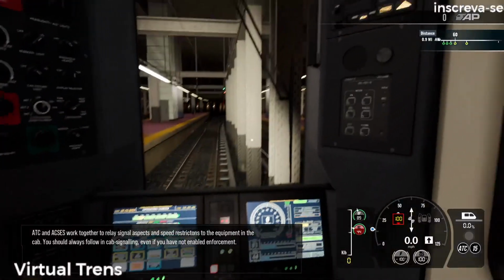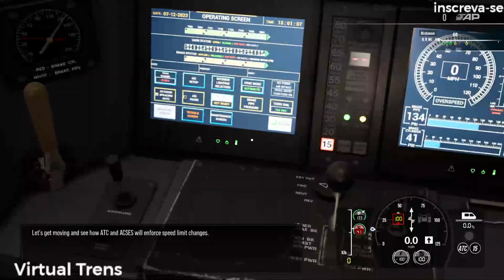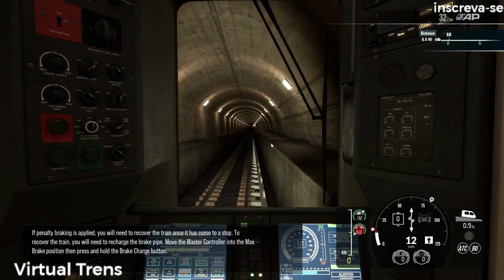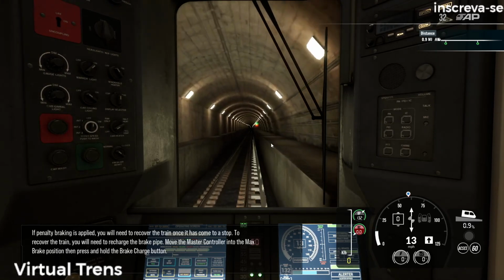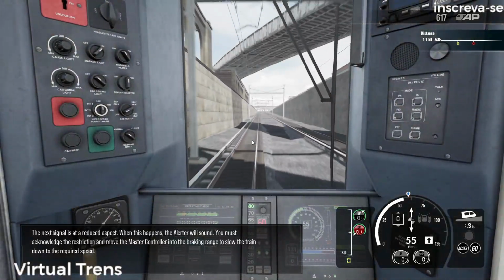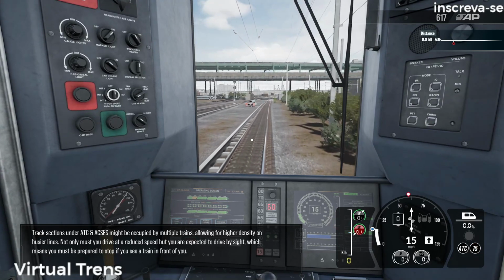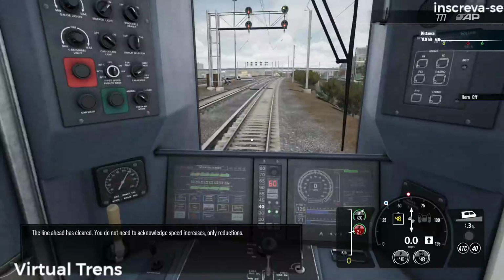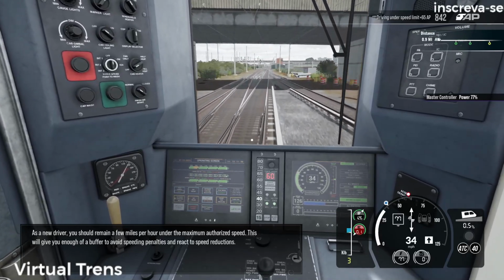Train Sim World® 5: LIRR Commuter: New York - Long Beach, Hempstead & Hicksville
Rota  LIRR Commuter: New York - Long Beach, Hempstead & Hicksville

INTRODUÇAO.